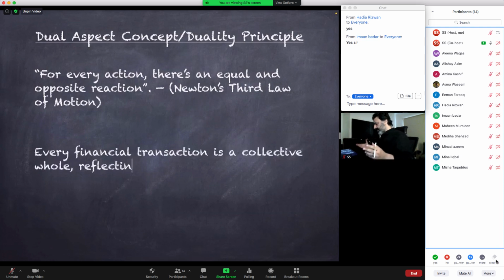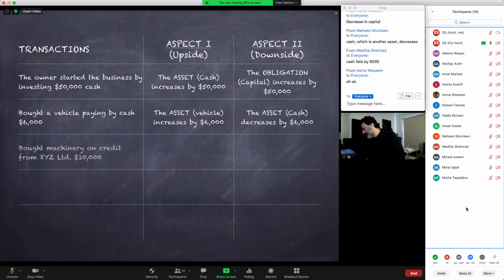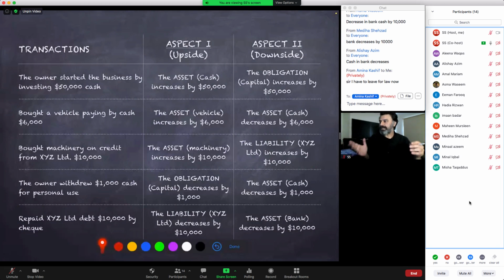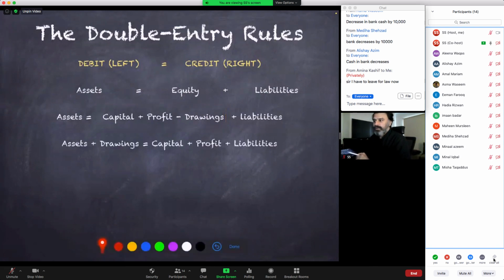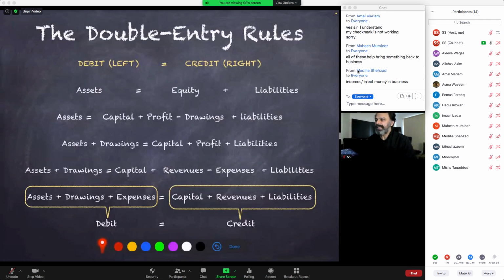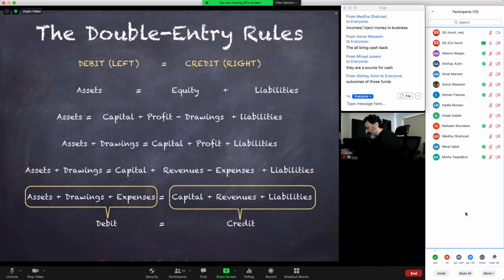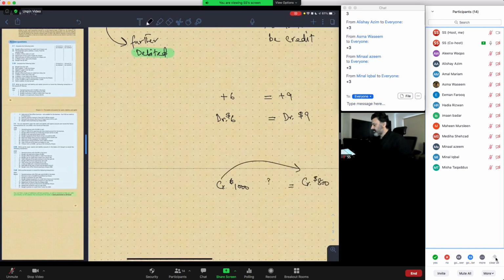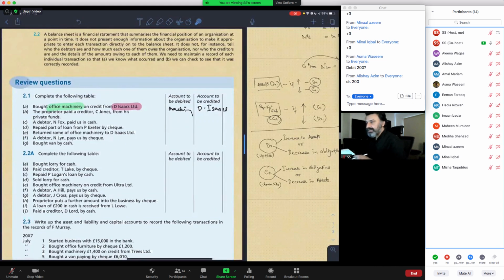[CV 2.1] Principle of Duality & Bookkeeping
[Class Video] Accounting Basics: Double-Entry System